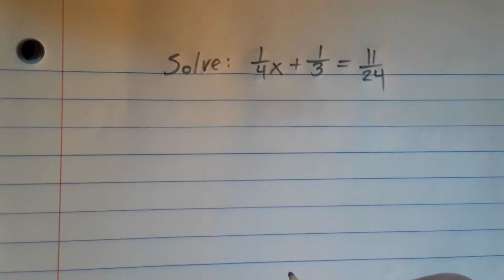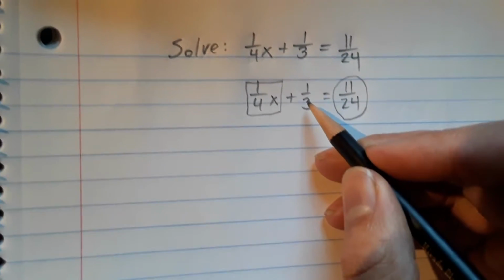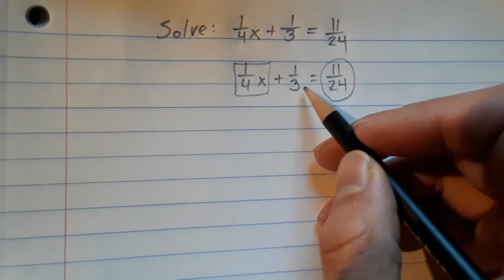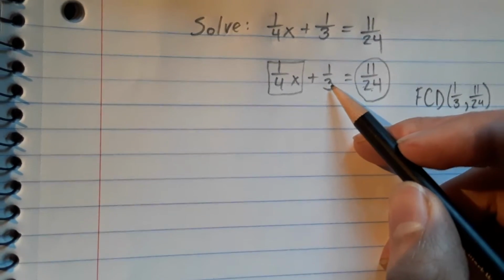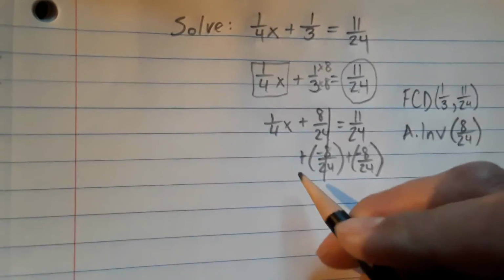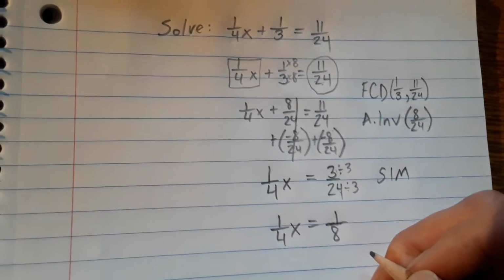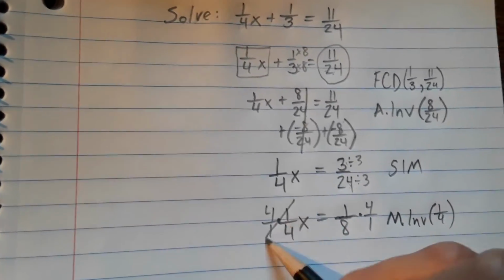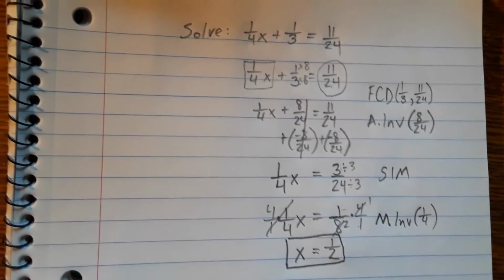FCD(?) before A.Inv(?)